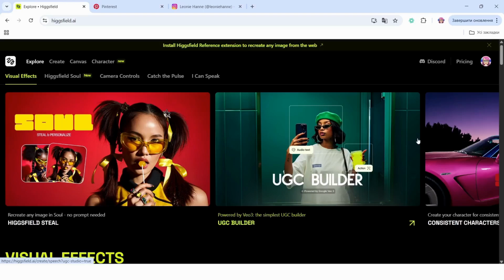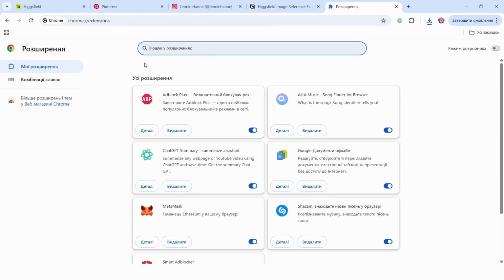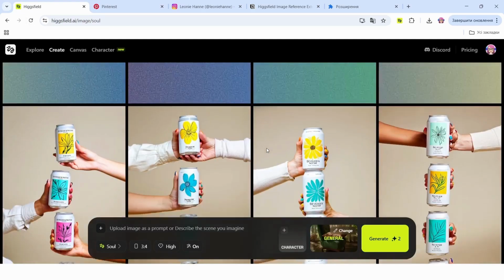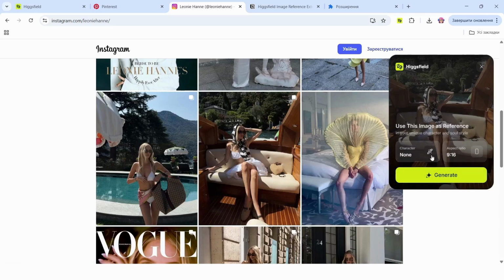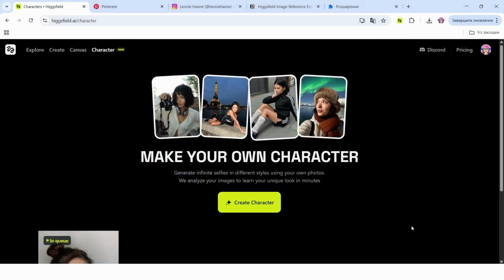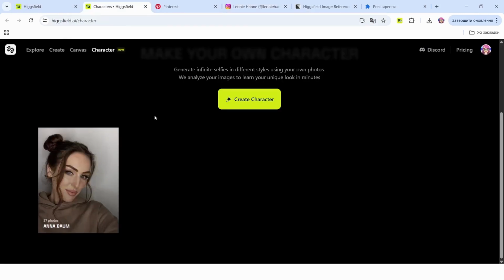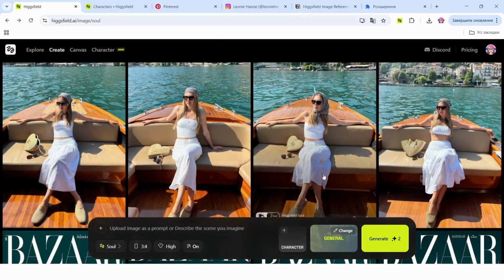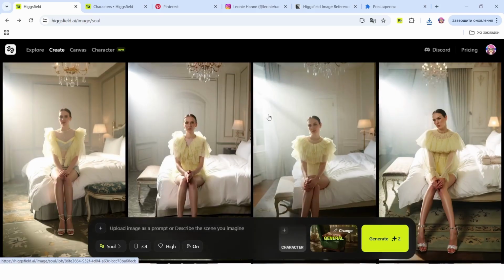This AI Tool Can STEAL Any Image From The Internet In 1 Click (Artists Are FURIOUS!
Transform any image you see online into your own creation with just one click! Today I'm testing Higgsfield Steal - the most controversial AI tool that's breaking the internet right now. This browser extension lets you "steal" the style, pose, and vibe of ANY image from anywhere on the web without writing a single prompt.

What you'll learn in this video:
✅ How to install the Higgsfield Steal Chrome extension
✅ Step-by-step tutorial on recreating any web image
✅ Real examples from Instagram, Pinterest, and websites
✅ The ethics debate surrounding this technology
✅ Why artists and creators are concerned
✅ Comparison with other AI image tools
✅ Is this the future of content creation?

⚠️ IMPORTANT: This tool raises serious questions about copyright, ethics, and the future of creative work. I'll show you exactly how it works while discussing both the amazing possibilities and the concerning implications.